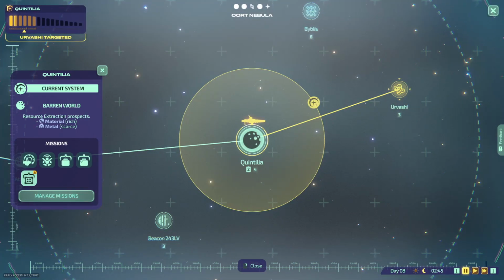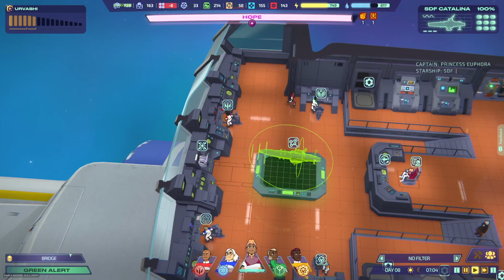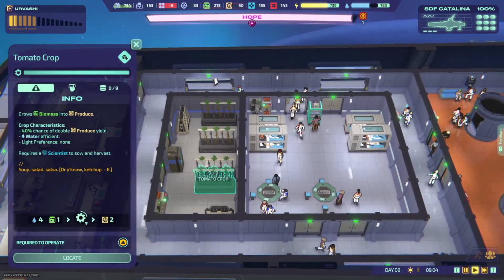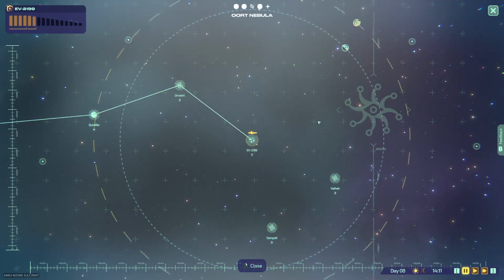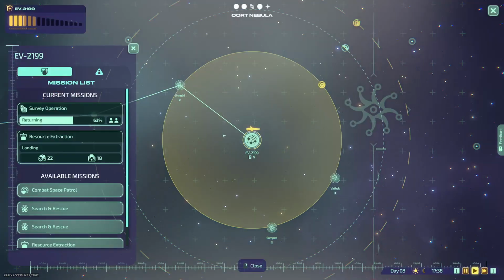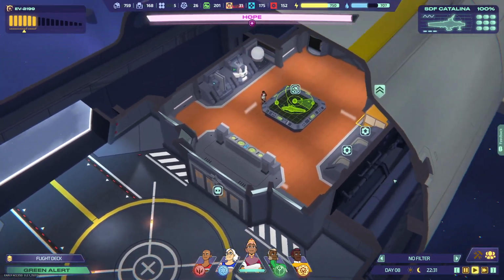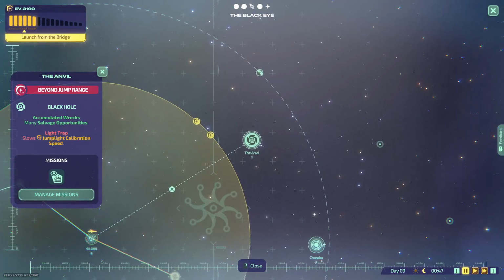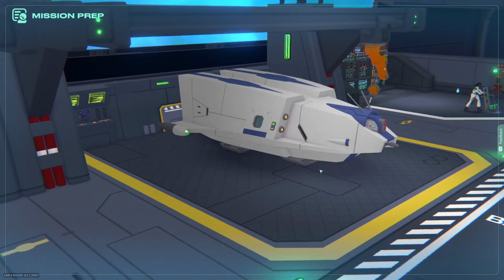Have the Robots Truly Failed Us!? | Jumplight Odyssey | EP 40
A Let's Play of Jumplight Odyssey early access.

One part FTL strategy, one part colony simulator. Watch me try to guide my crew to the salvation of the Forever Star in Jumplight Odyssey!

Game Description: Keep hope alive on your adventure to the mythical Forever Star! Gather survivors, repair and build out your starship, brave black holes, and fend off attacks, all while managing the daily soap opera of your colorful crew.